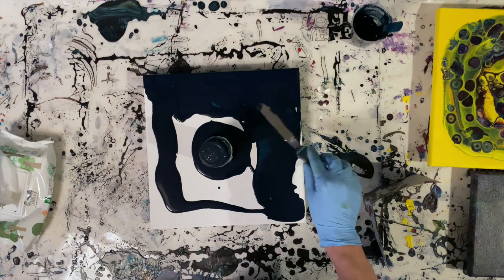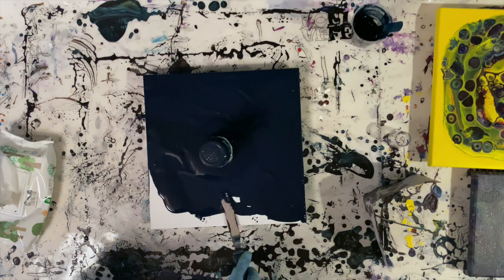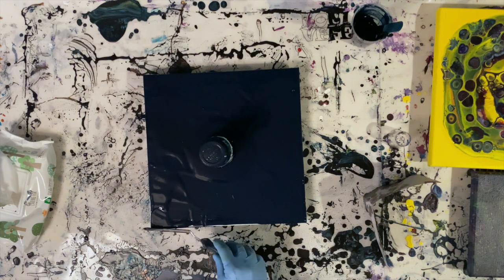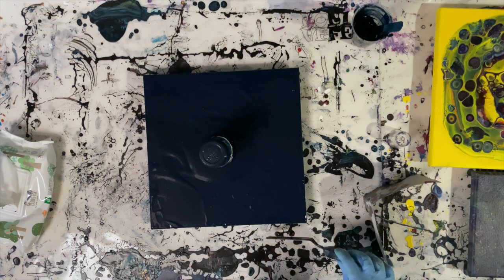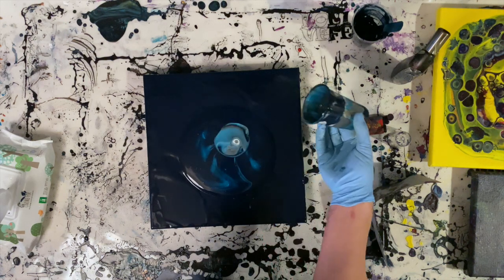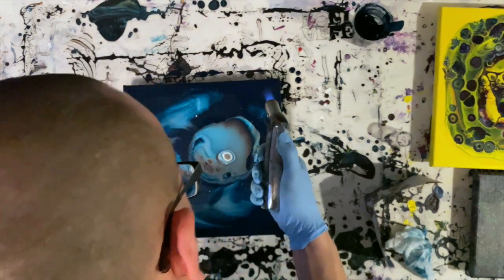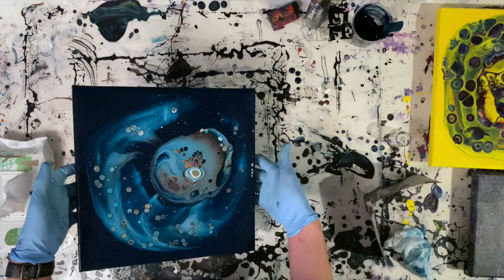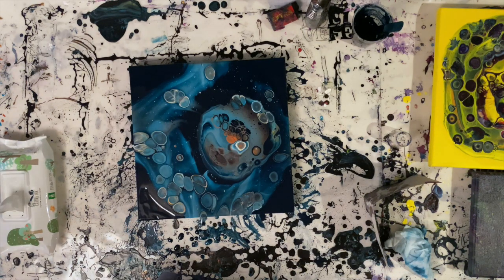#9 Cosmos blues, gold and bronze with negative space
Exploring acrylic pouring with negative space.

Technique: Flip cup - lifted instead of flipped.
Paints: Amsterdam Acrylics Standard Series.
Pouring medium: Approx 20% Amsterdam Pouring Medium, 50% PVA and 30% water with Golden retarder added to slow drying time and avoid cracking. 3 parts medium to 2 parts paint.
Colours: Prussian blue pthalo, bronze, gold, turquoise blue and titanium white.